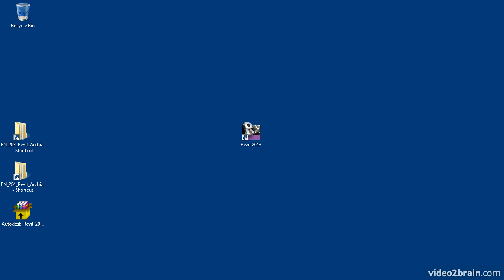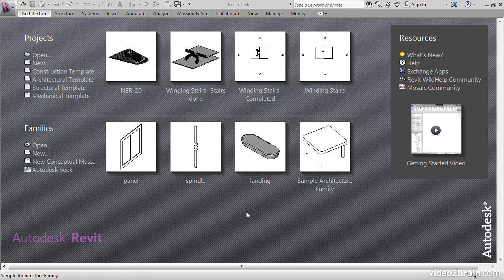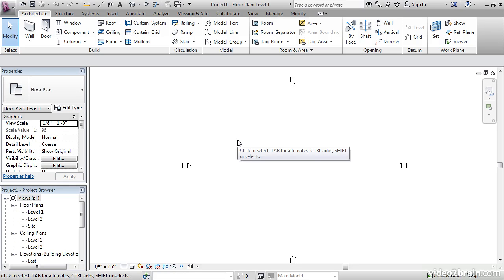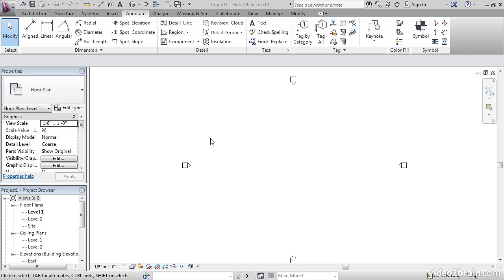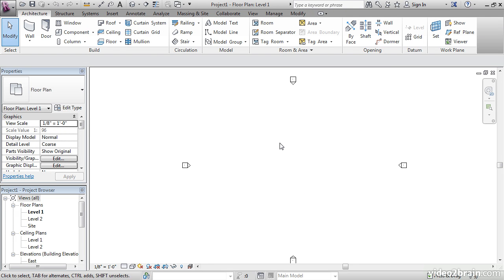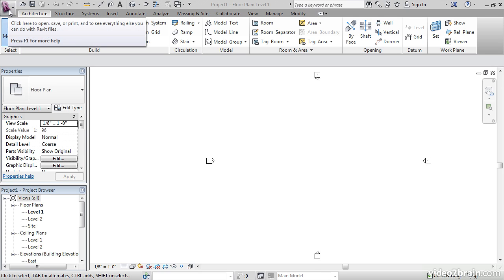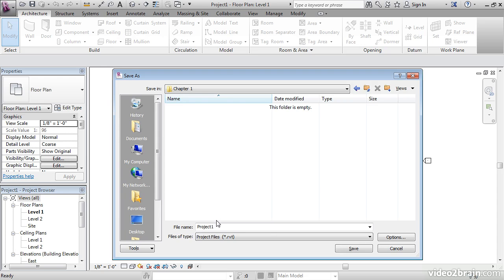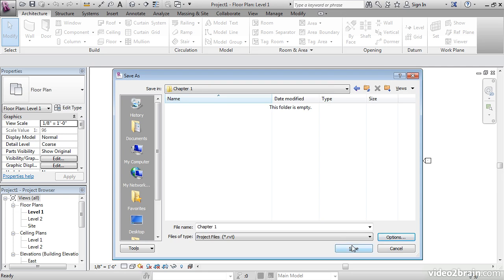revit architecture 2014 tutorial part 3